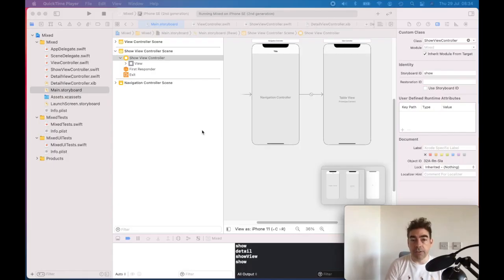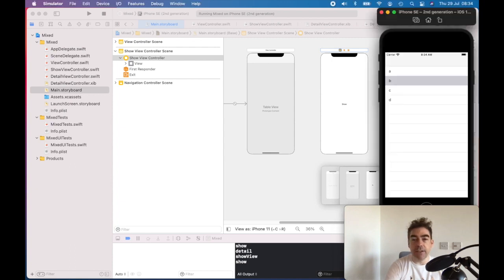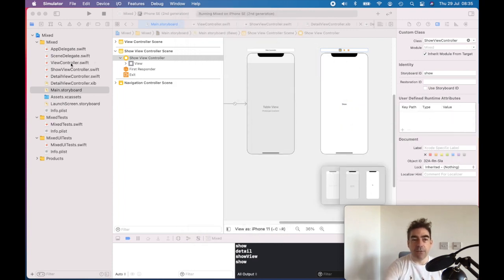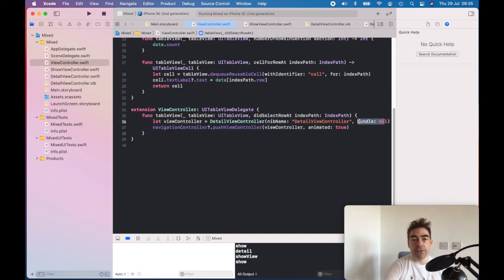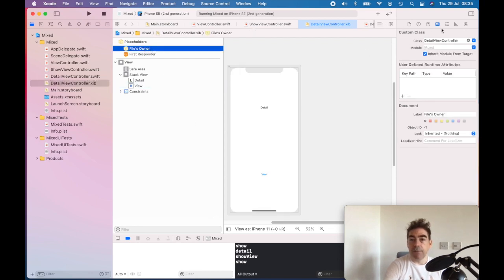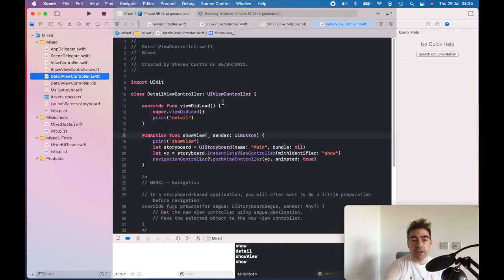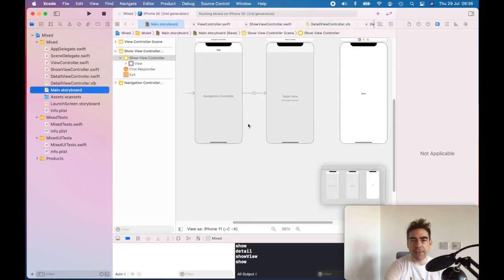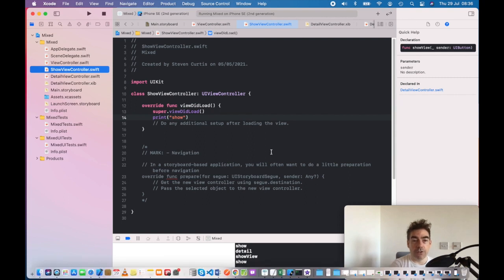A Mixed Economy: Xib and Storyboards in your Swift code